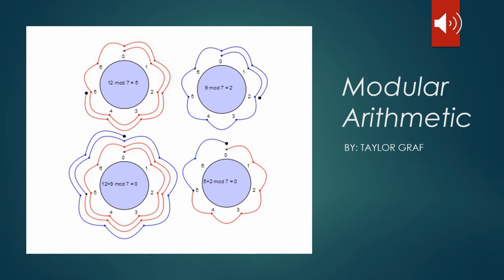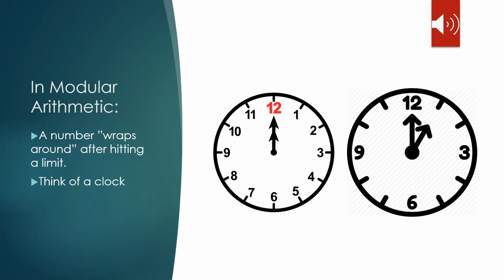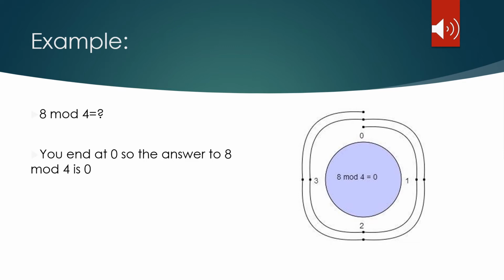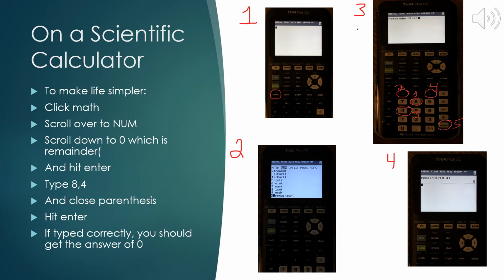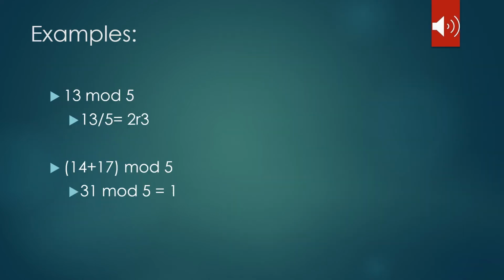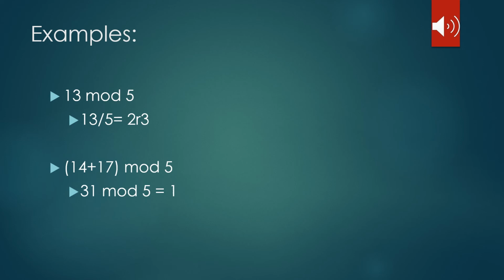Math Show and Teach